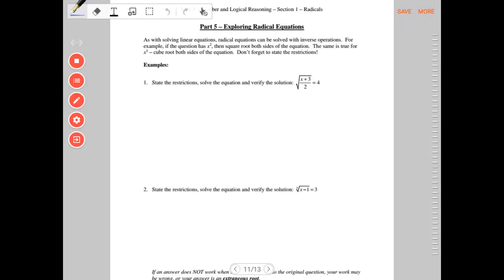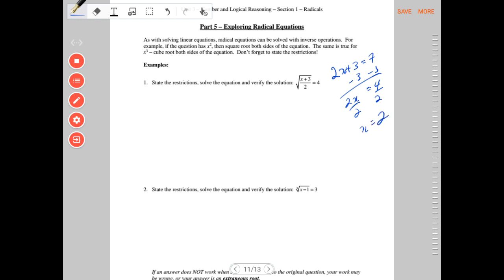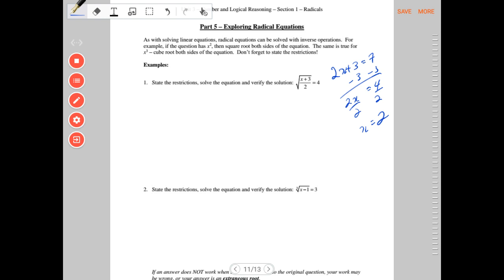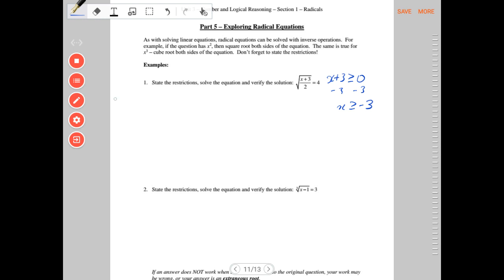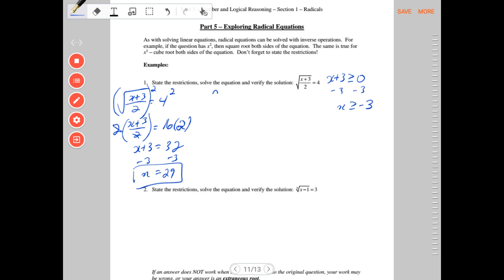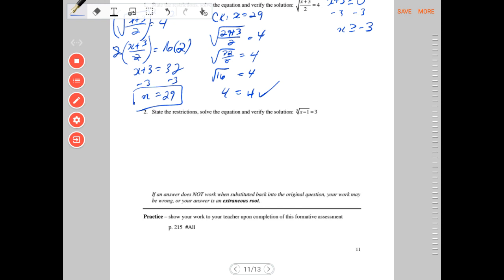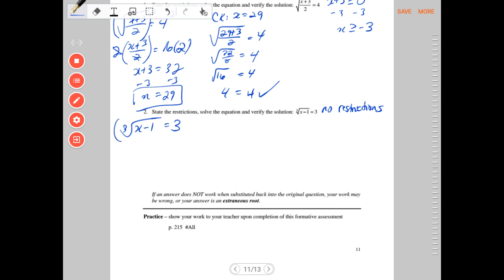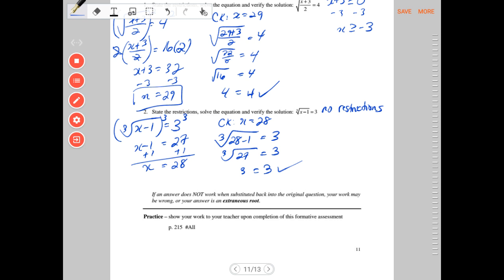U3S1C4 Part 5